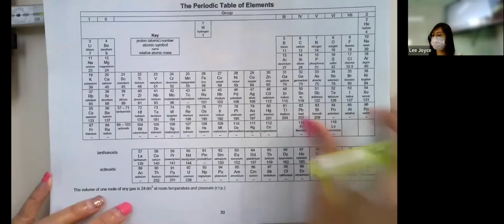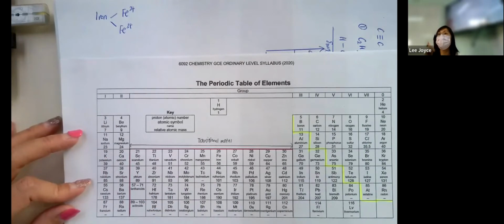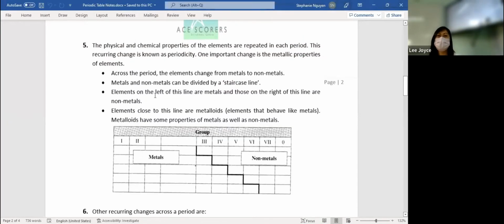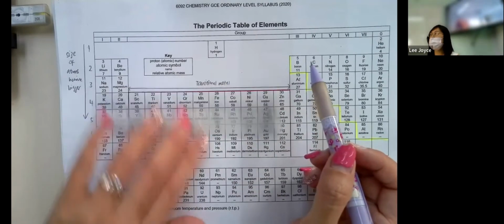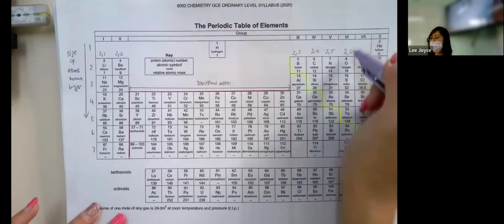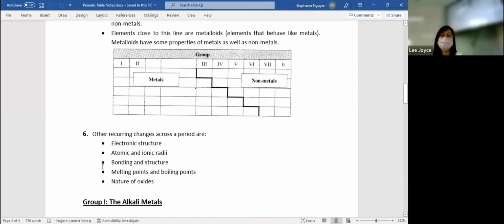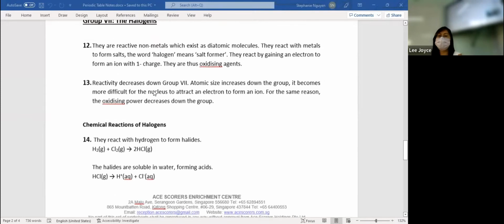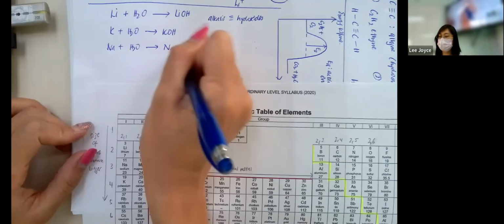Everything you need to know about the periodic table for O levels Chemistry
Ms Joyce goes through what are things you need to know about the periodic table in preparation for O levels chemistry.